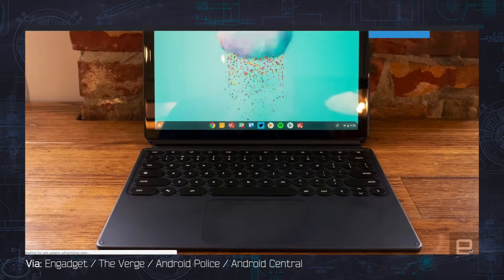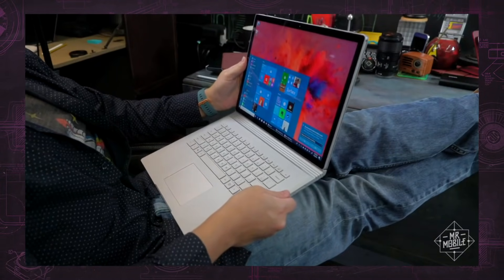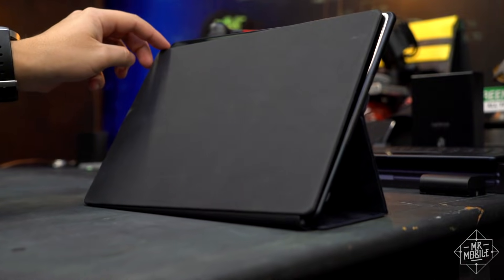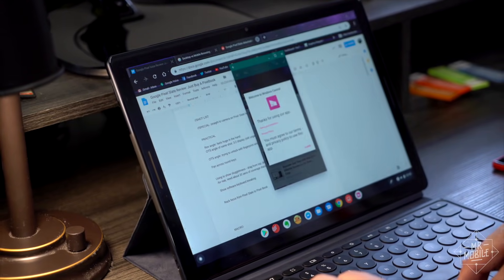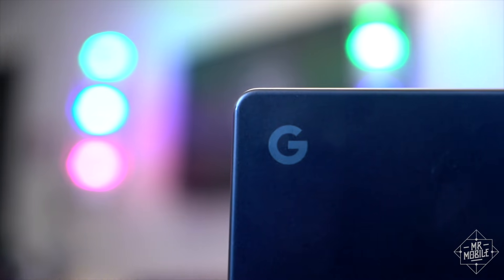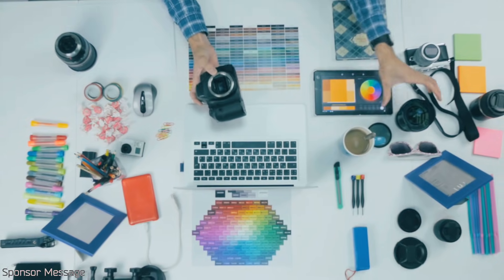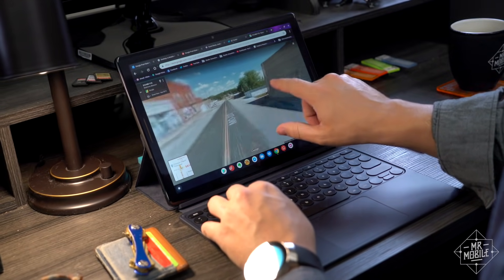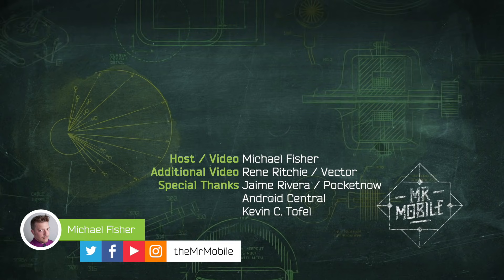Google Pixel Slate Review: The Future Of Tablets (Isn't Here Yet)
[GOOGLE PIXEL SLATE REVIEW]

I don’t like to dogpile. When something gets a slew of negative reviews I sometimes like to let it "breathe" for a couple weeks if my schedule permits, hoping that a software update will land that will permit me to give a more accurate review (or just provide a different level of insight than everyone else). But after two months with the Google Pixel Slate, it seems that all the other reviews I've read have been spot-on: this device is trying to be both tablet and laptop, and it’s really not great at either one. This is MrMobile's Google Pixel Slate Long-Term Review.

[ABOUT MRMOBILE'S PIXEL SLATE REVIEW]

MrMobile's Google Pixel Slate Review was produced following two months with a Pixel Slate review device provided by Google. The device was updated multiple times during the review period and the final review software version was Chrome OS 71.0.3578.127.

[MUSIC]

[SOCIALIZE]